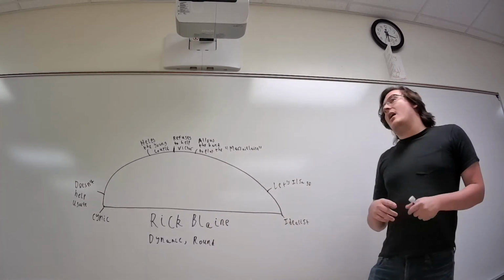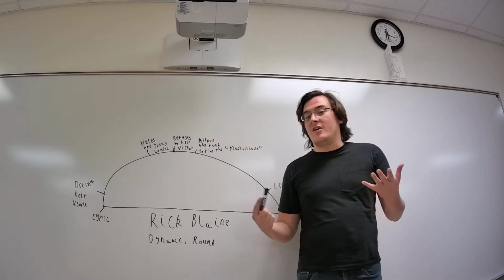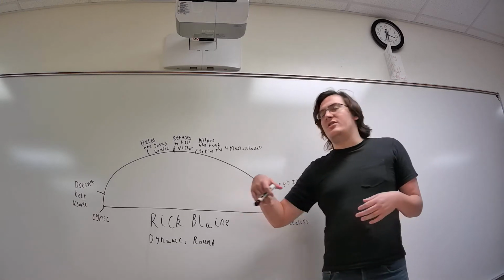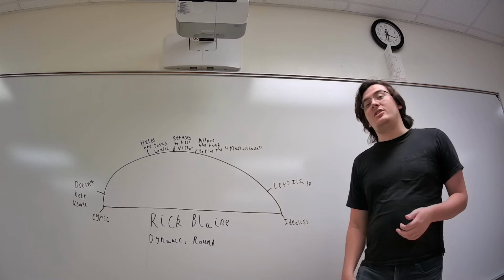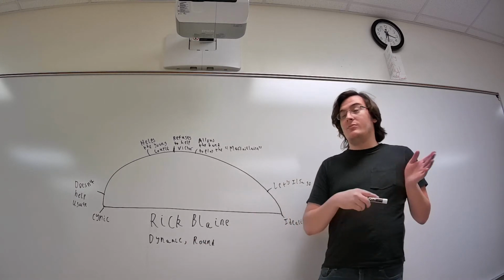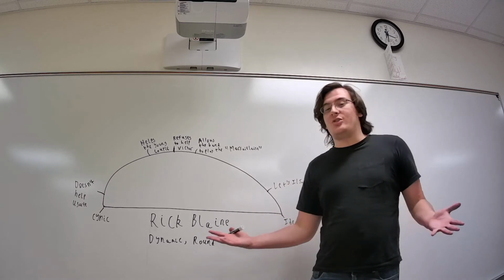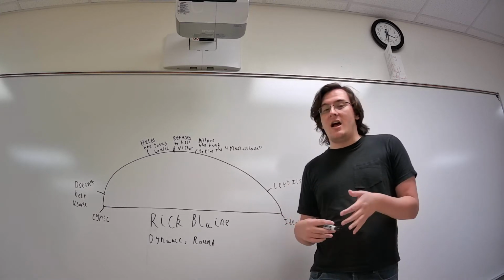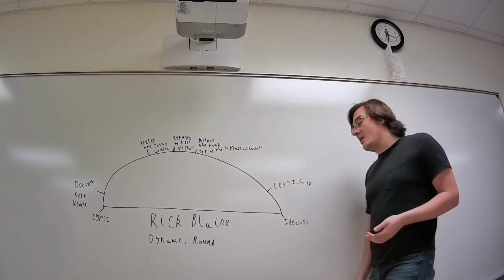Film August 24